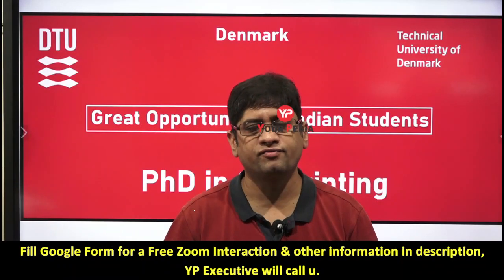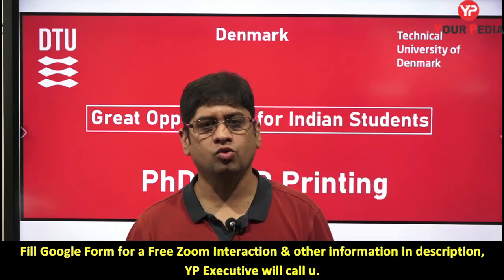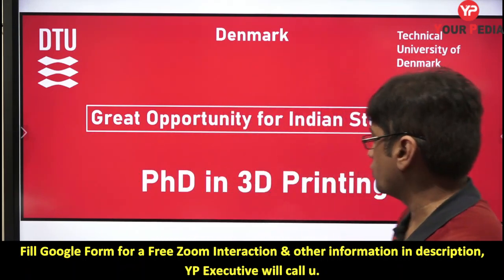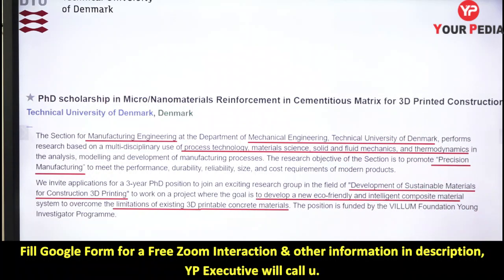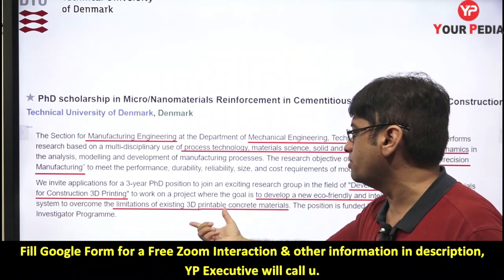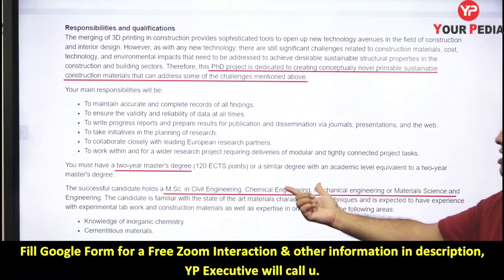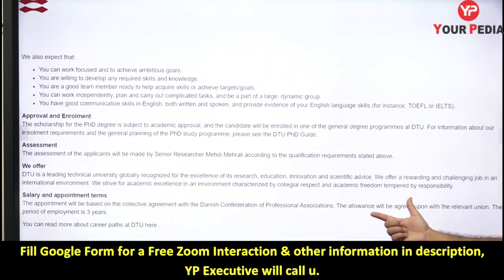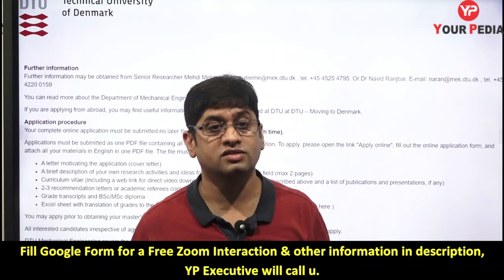PhD in Denmark in 3D Printing | CE ME CH Materials Science | DTU | Denmark Technical University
In this Video, Dr Vijayender sir is telling about the opportunity for Indian students to pursue PhD in 3D Printing in Denmark Technical University (DTU).

Last date to Apply:  20 September 2021

Project Title:
PhD scholarship in Micro/Nanomaterials Reinforcement in Cementitious Matrix for 3D Printed Construction
The Section for Manufacturing Engineering at the Department of Mechanical Engineering, Technical University of Denmark, performs research based on a multi-disciplinary use of process technology, materials science, solid and fluid mechanics, and thermodynamics in the analysis, modelling and development of manufacturing processes. The research objective of the Section is to promote “Precision Manufacturing” to meet the performance, durability, reliability, size, and cost requirements of modern products.

Qualifications:
The successful candidate holds a M.Sc. in Civil Engineering, Chemical Engineering, Mechanical engineering or Materials Science and Engineering.
Only applicants who seek to be among the very brightest in their field and do science at the highest international level will be considered. Therefore, we ask you for a video (2-minute max) describing your scientific interests, previous research experience, and why you are interested in this position. Please, include a web link for direct video download in your CV document.

We also expect that:

You have good communication skills in English, both written and spoken, and provide evidence of your English language skills (for instance, TOEFL or IELTS).

Approval and Enrolment
The scholarship for the PhD degree is subject to academic approval, and the candidate will be enrolled in one of the general degree programmes at DTU. For information about our enrolment requirements and the general planning of the PhD study programme, please see the DTU PhD Guide.

We offer DTU is a leading technical university globally recognized for the excellence of its research, education, innovation and scientific advice. We offer a rewarding and challenging job in an international environment. We strive for academic excellence in an environment characterized by collegial respect and academic freedom tempered by responsibility.

Application procedure
Your complete online application must be submitted no later than 20 September 2021 (Danish time). Applications must be submitted as one PDF file containing all materials to be given consideration. To apply, please open the link "Apply online", fill out the online application form, and attach all your materials in English in one PDF file. The file must include:

A letter motivating the application (cover letter)
A brief description of your own research activities and ideas for future research in this field (max 2 pages)
Curriculum vitae (including a web link for direct video download in your CV document as described above and a list of publications and presentations, if any)
Grade transcripts and BSc/MSc diploma
Excel sheet with translation of grades to the Danish grading system (see guidelines and Excel spreadsheet here)
You may apply prior to obtaining your master's degree but cannot begin before having received it.

All interested candidates irrespective of age, gender, race, disability, religion or ethnic background are encouraged to apply.

PhDinMechanical engineering
Study in Denmark
Earn in Denmark
DTU Summer University
Technical University of Denmark
Opportunity for Indian students in DTU
PhD in 3D printing
Doctoral Programmes in DTU
GRE
TOEFL
IELTS
PhD in Denmark
Best university in Denmark for PhD
danmarks tekniske universitet
DTU
dtu
dtu denmark
DAAD scholarship
DAAD scholarship